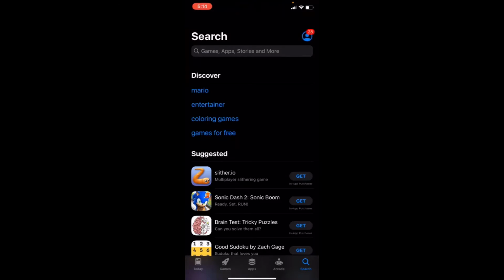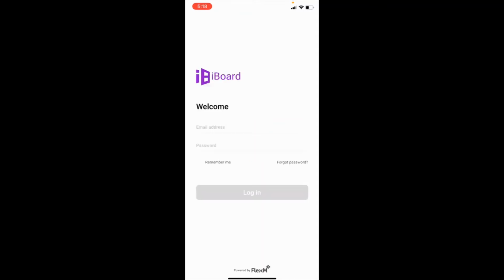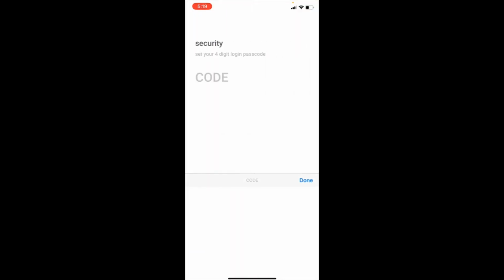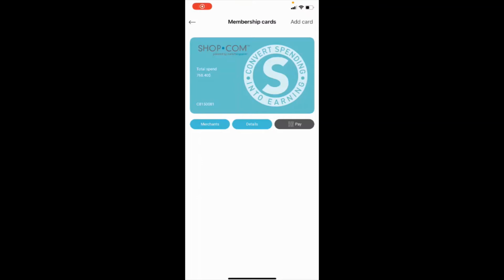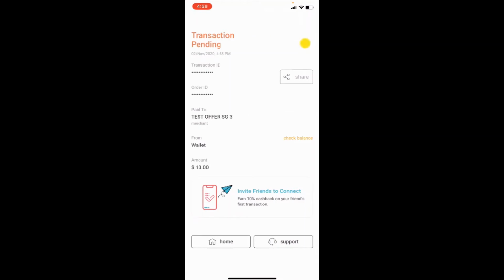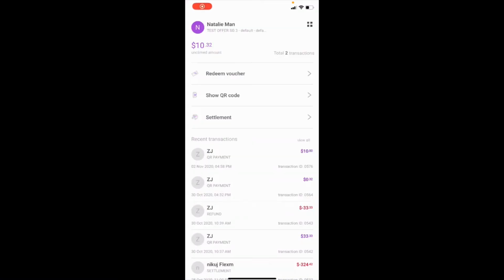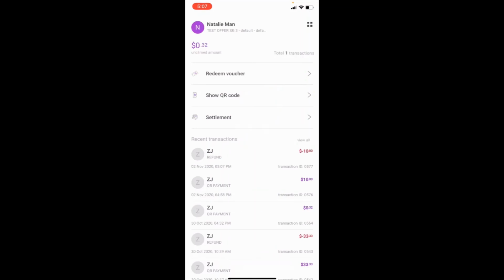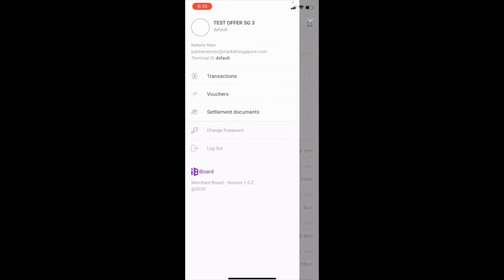Market Singapore | SHOP.COM Merchant iBoard App Walk-through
Step-by-step on how to use the Merchant iBoard app. Suitable for SHOP.COM  SHOP Local Merchants. Find out how to login, understand the payment process, view transactions, refunds and settlements.